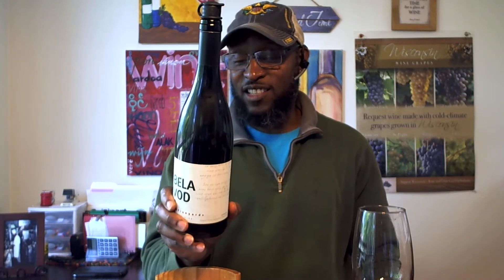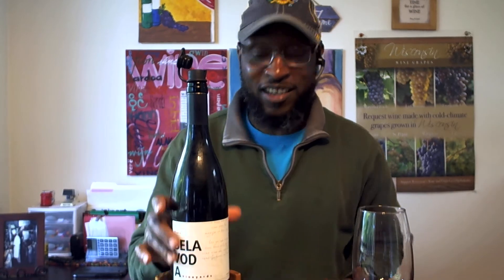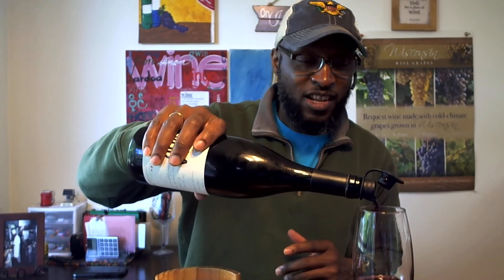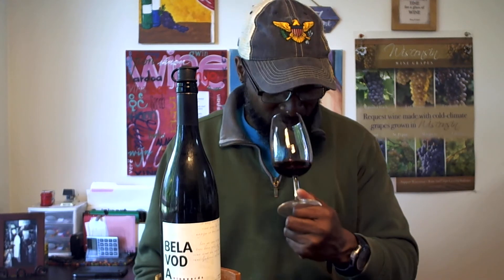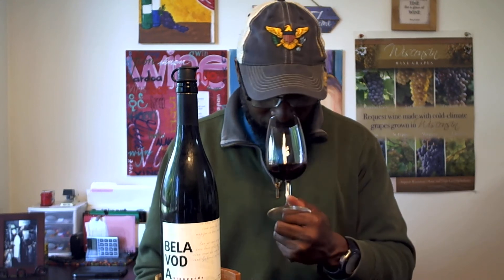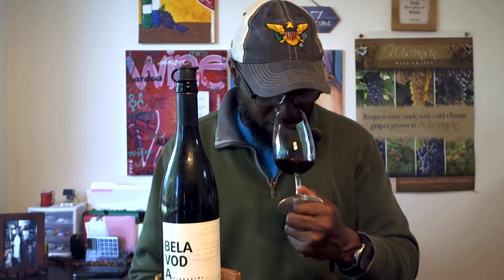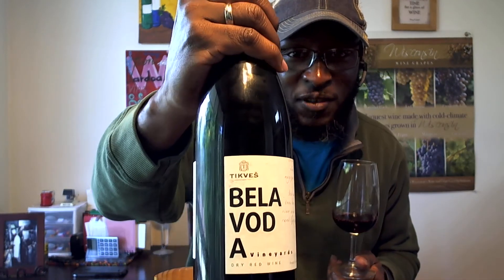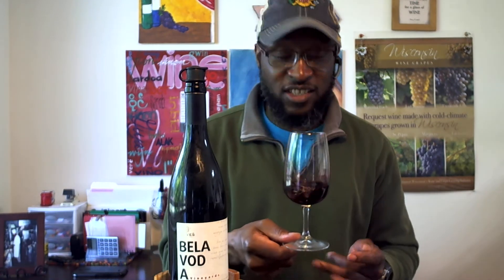2020 Wine Reviews: Updated Bela Voda Vineyards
New Wine! Updated Video from last nights review
I didn't like the way the original video recorded. Here is a clearer version

Wine: 2016 Bela Voda Vineyards the grapes 50% Vranec 50% Plavec.

Very well balanced with smooth tanins. Dark berries & subtle taste of plums, herbs, roasted red pepper, oak char. 👍 👍
Step outside your box and explore

Imported by: EuropeanCellars.com
Charlotte, NC

Let me take your Wine Tasting Experience to another level.  You can enjoy a Virtual Wine with me from the comforts of your own home. You can participate by yourself or invite your friends over and make it a Wine Party.
Pay one price for up to 12 guests at your Wine Party.
Let's Drink Some Wine!

Your Wisconsin Wine Guy reviews everyday brands found on the shelves of your local Grocery Store,  Liqueur Store and Wine Shops.  New Wine Review Every Wednesday!

Finding the right bottle of  wine for any occasion is easy when you have 16 Wineries to explore.
As your Boisset Collection Independent Ambassador, I would like to help you select that special bottle of wine to share with friends or make a recommendation for your wine collection

Cooking In The Raw! A show that is unedited and unscripted. If I make a mistake it is live.Take a journey with me as I instruct you  how to prepare some of my favorite dishes.